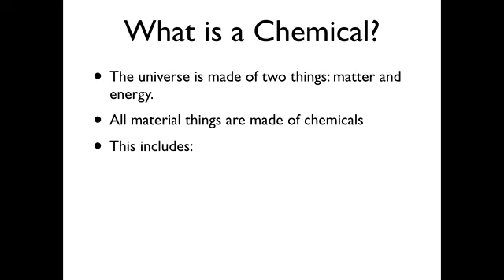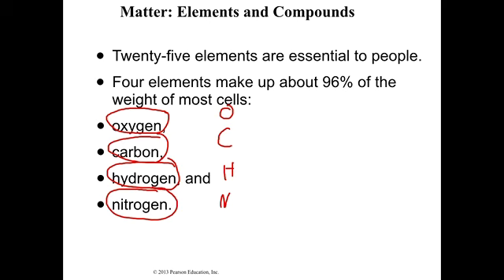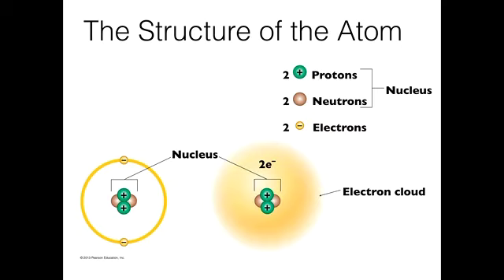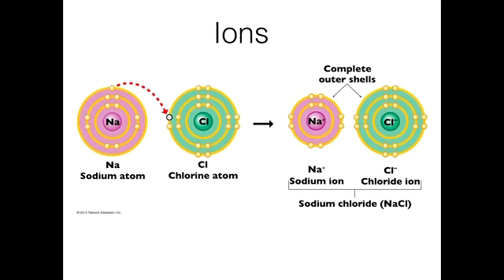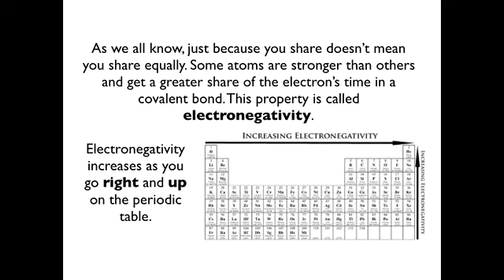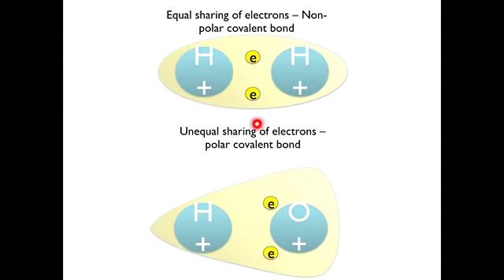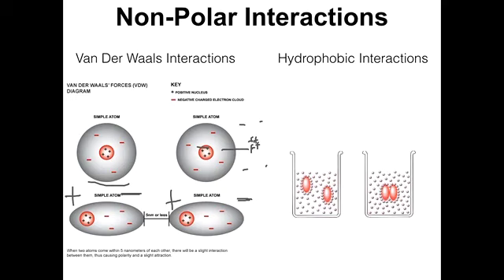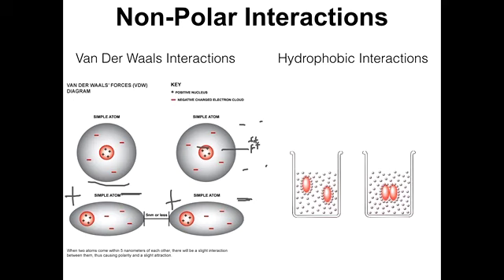1 Chemicals and chemical bonds